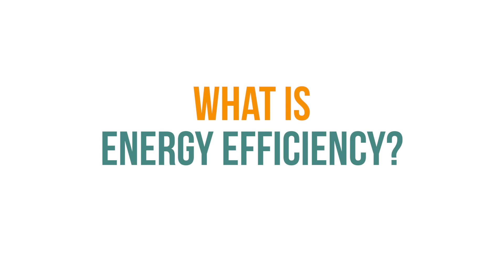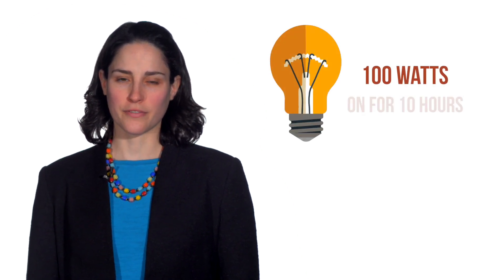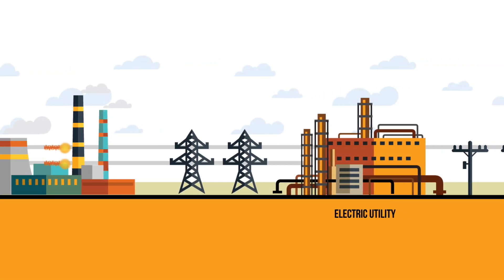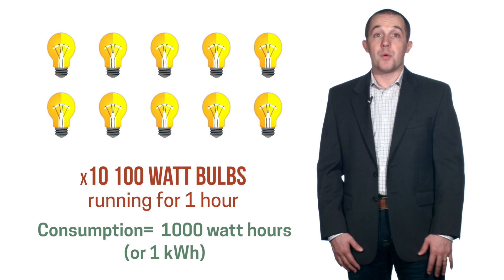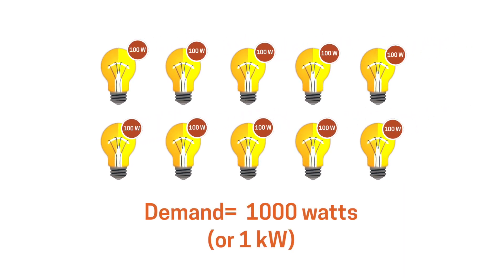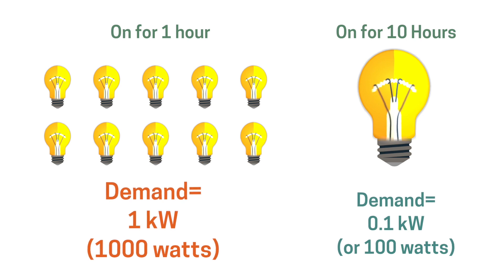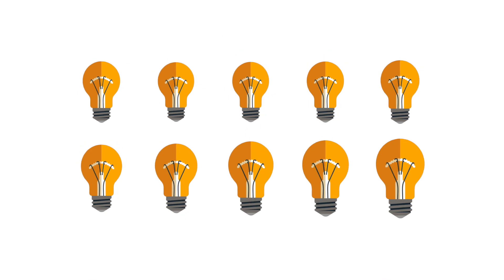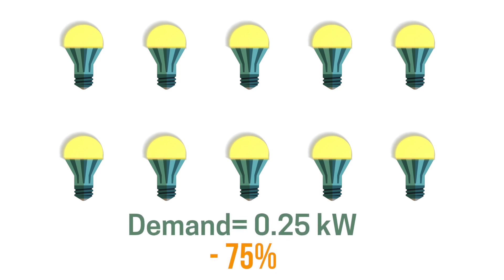Energy Efficiency - Demand-Side Energy Management 101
Energy Efficiency programs pay organizations for permanent load reduction resulting from energy efficiency projects they have completed or will complete in the future.